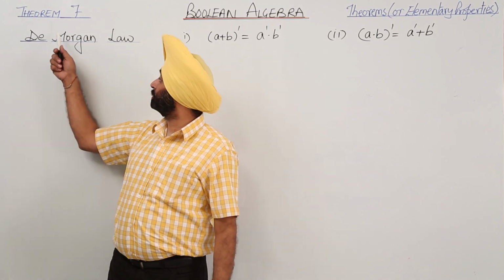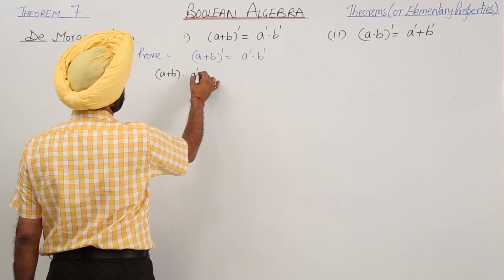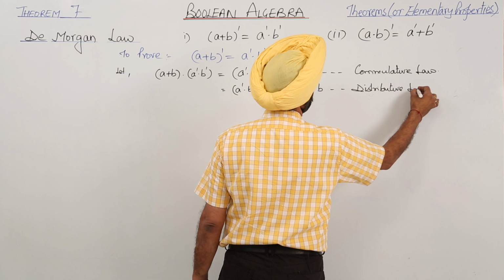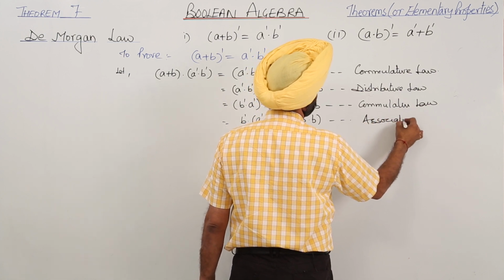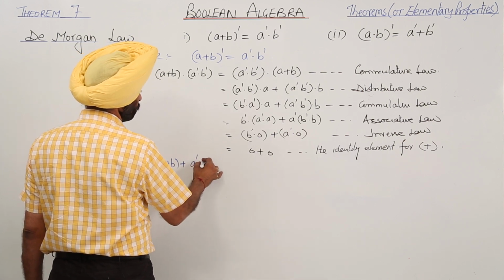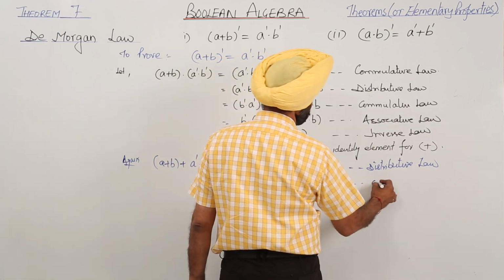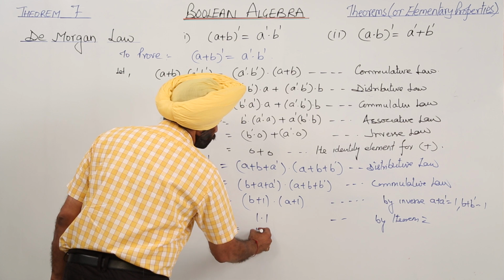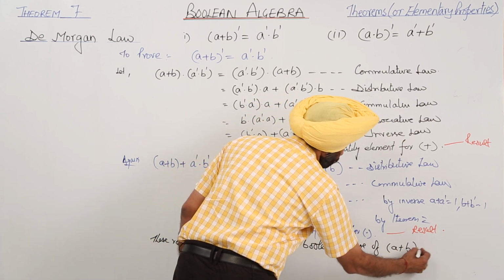ICSE Best Topic l MATH XII l BOOLEAN ALGEBRA & SWITCHING CIRCUIT l Theorem 7 A , De Morgans l L173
Boolean Algebra & Switching Circuit in detail (ICSE Class 12) have been explained in this bullet course and each and every minute detail has been covered so that students have a thorough understanding and can deal with any question based on this topic.